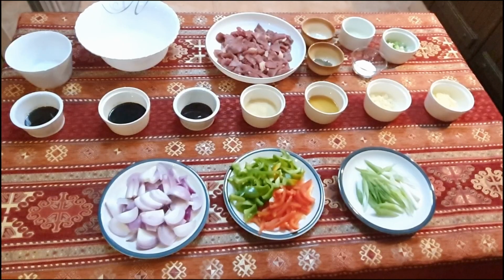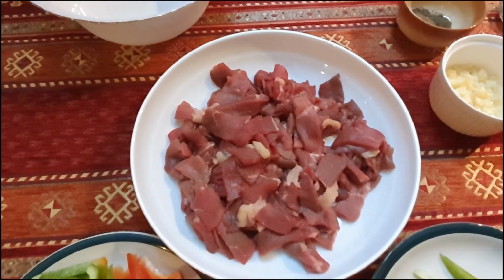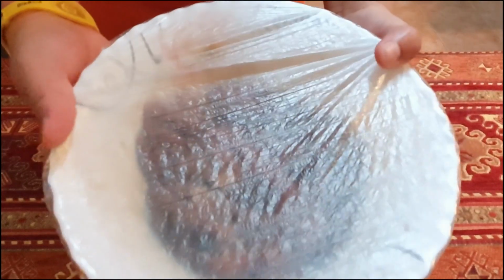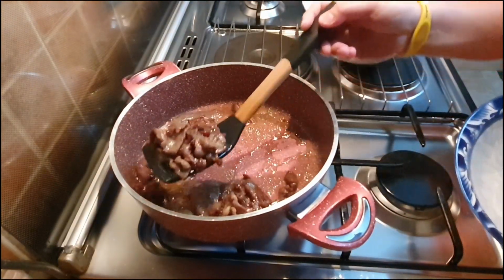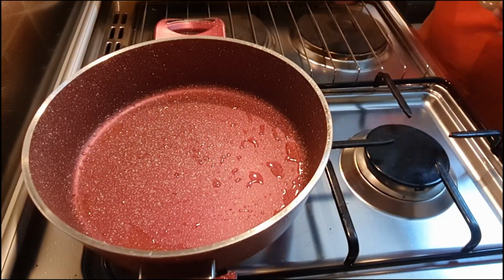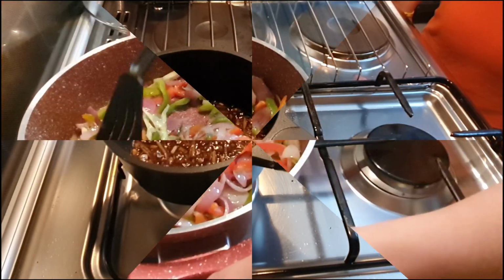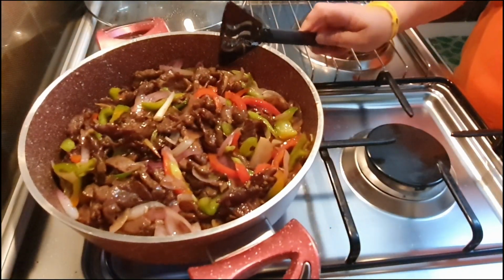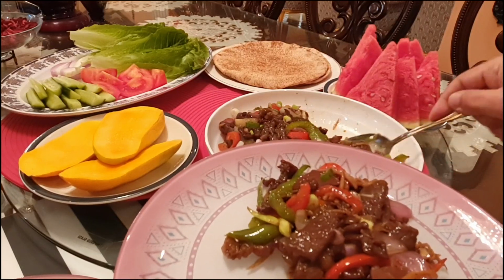BEST & EASY BEEF STIR FRY WITH ONIONS & BELL PEPPER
Ingredients:
1/2 kg Brazilian Beef
1 tsp salt
1 tsp black pepper
1 tsp baking soda
1 tbsp Lemon juice
1 tbsp Soy Sauce
1 tbsp Worchestershire sauce
1 tbsp Oyster sauce
1 tbsp Sugar
1 tbsp Sesami Oil
1 big size Red Onions
1 cup Red Bell Pepper
1 cup Green Bell Pepper
2 sticks Green onions
4 cloves crushed garlic
1 inch of ginger